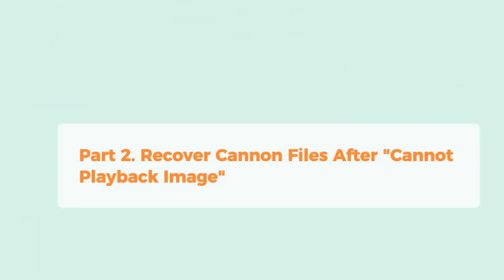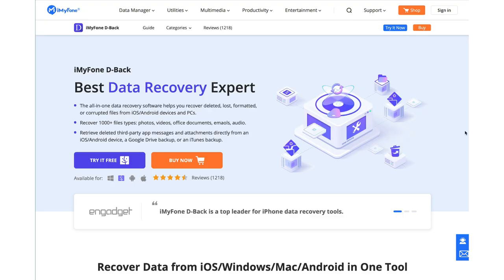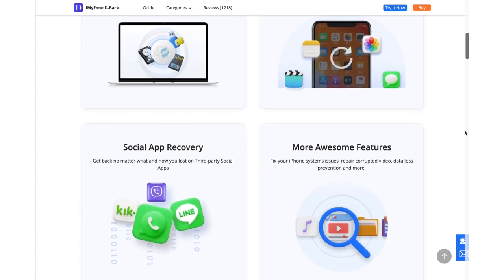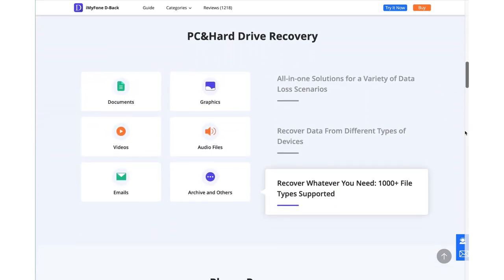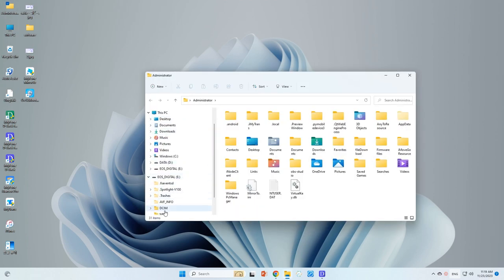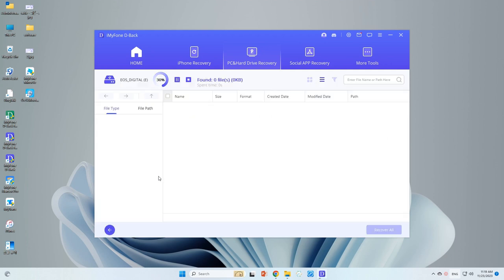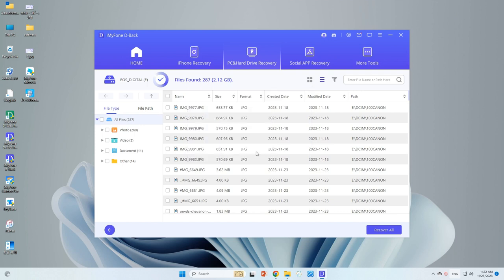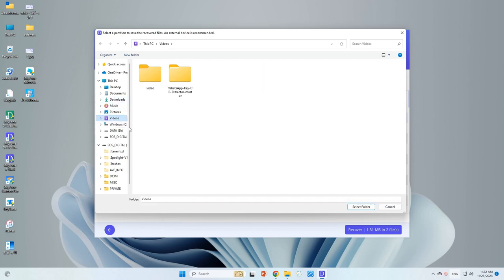Recover Lost Canon Files after "Cannot Playback Image" Error [FULL GUIDE]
🔔Did your camera tell you "Cannot Playback Image" and leave you in a panic? Don't worry! This video shows you how to recover your lost Canon files in simple steps, even if you've formatted your SD card. We'll guide you through the entire process, including using powerful data recovery software and showing you how to prevent this from happening again. So breathe a sigh of relief and get ready to save your precious memories!